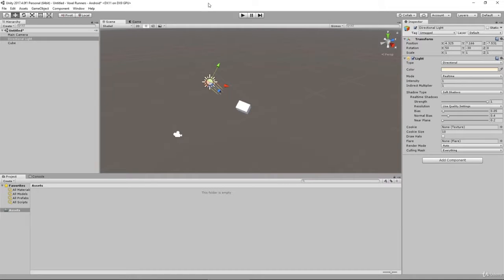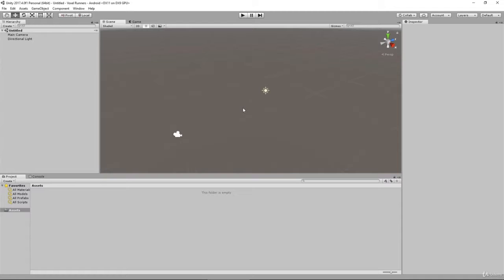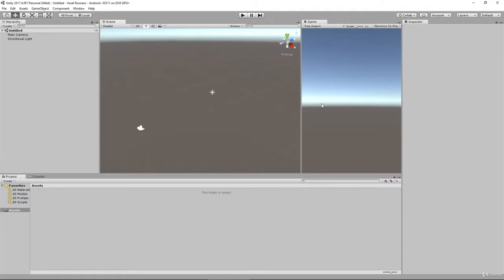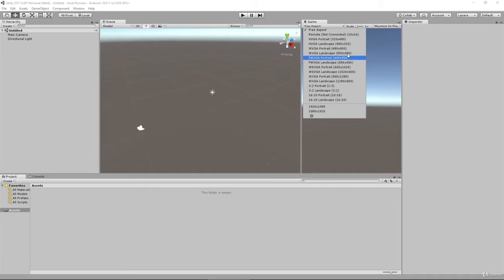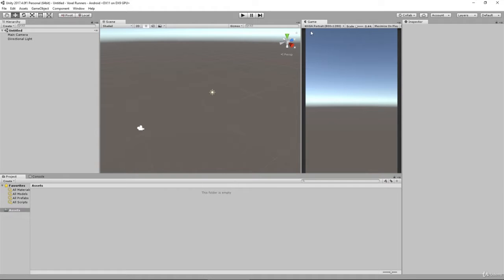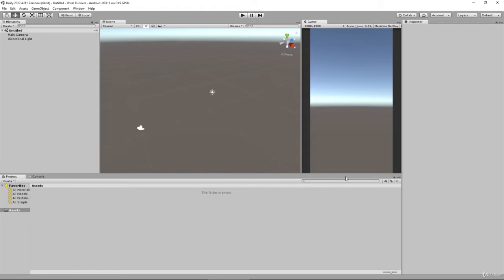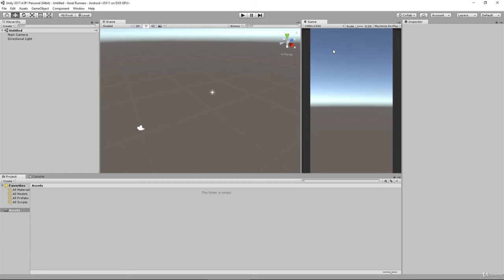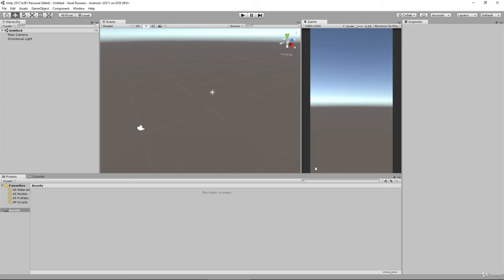Learn to Create & Publish Games for Mobile : Setting up the Workspace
Learn to Create & Publish Games for Mobile
Mobile development made easy. Learn C# using Unity and create & publish your own mobile game